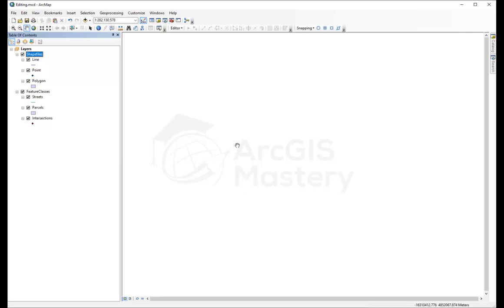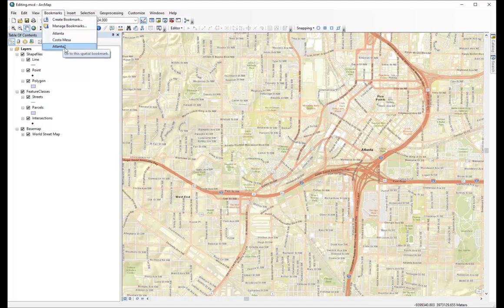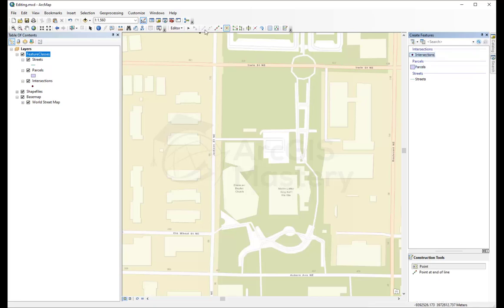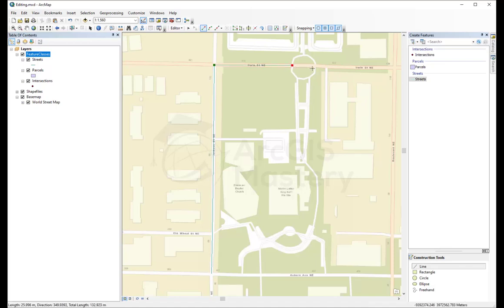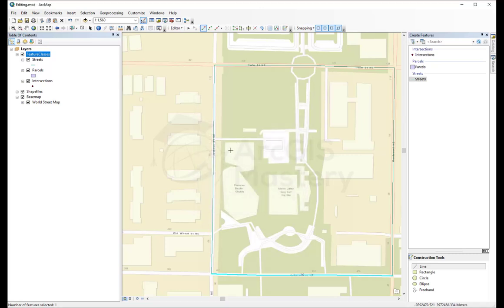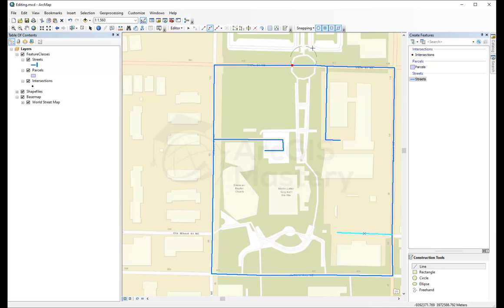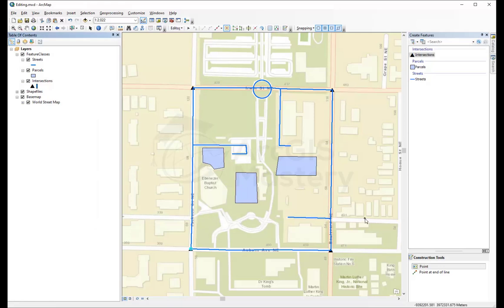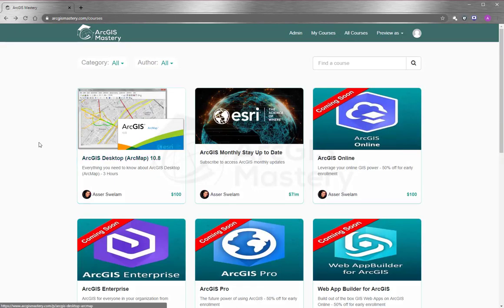ArcMap Editing Feature Class ArcGIS Mastery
How to edit feature class and shape files in ArcMap 10.8